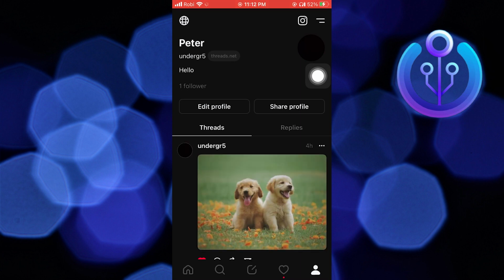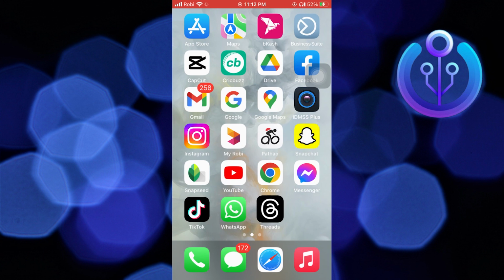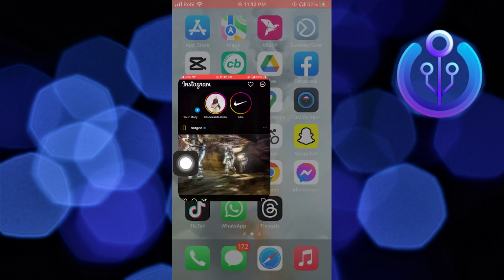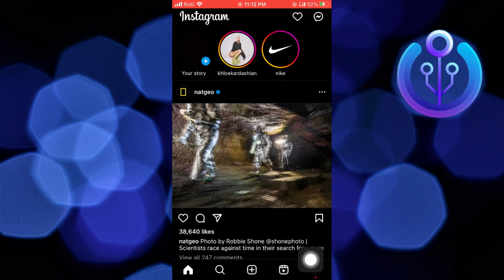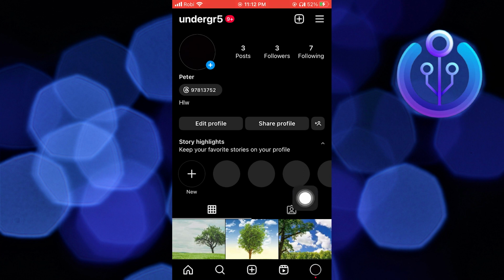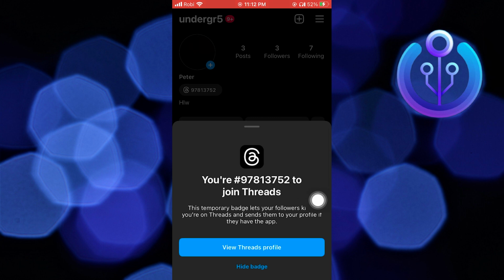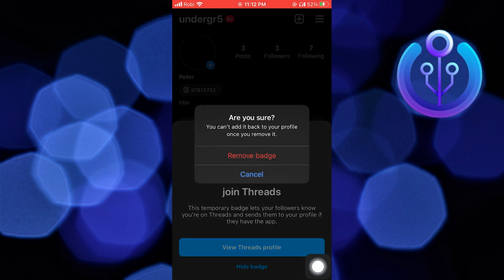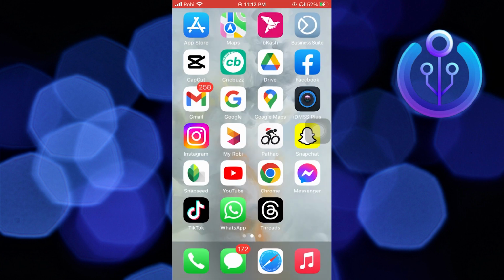How To Remove Threads Badge On Instagram Profile (EASY 2023)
In this tutorial, you will learn How To Remove Threads Badge On Instagram Profile in easy steps by following this super helpful tutorial to get a solution to your problem!!